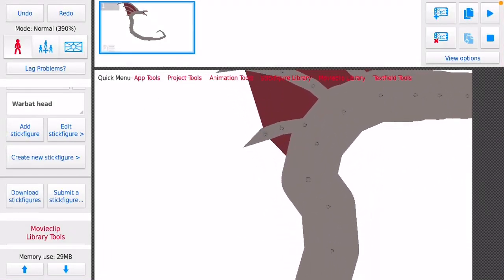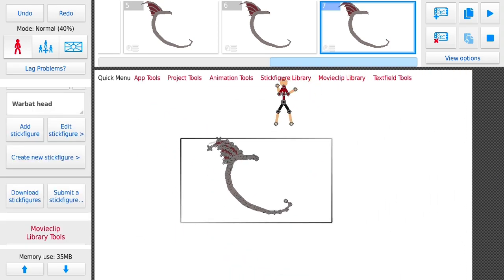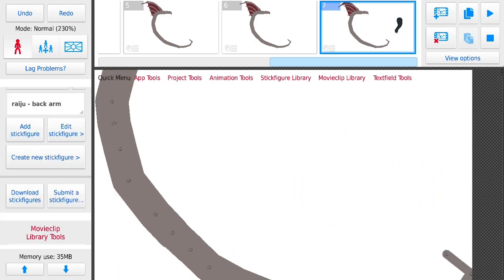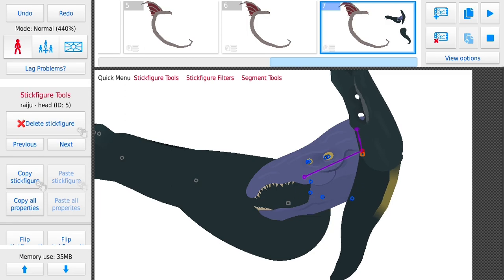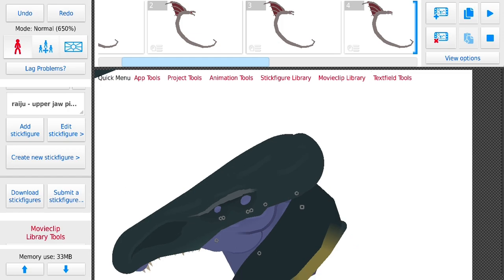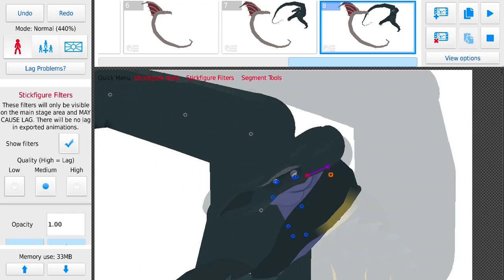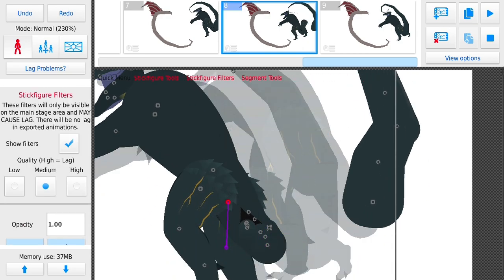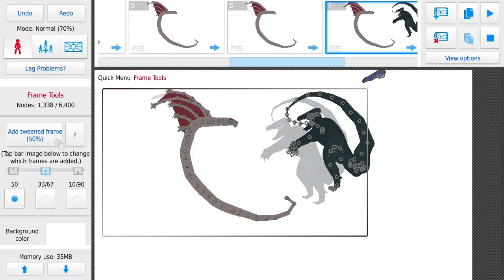Tips for beginners and stick nodes